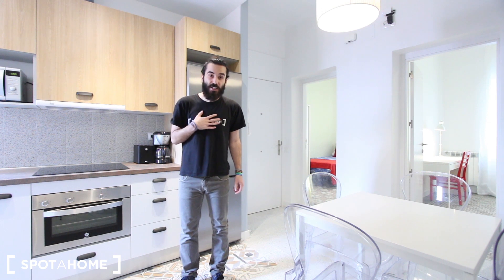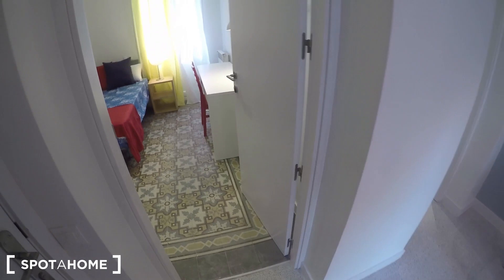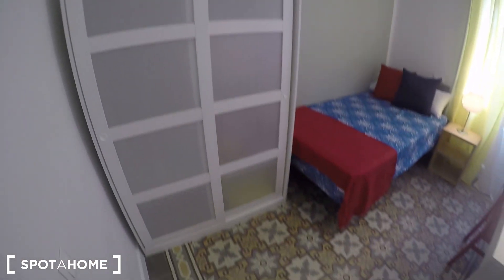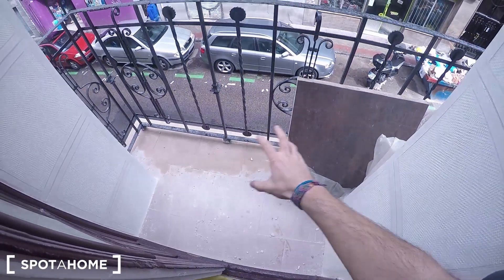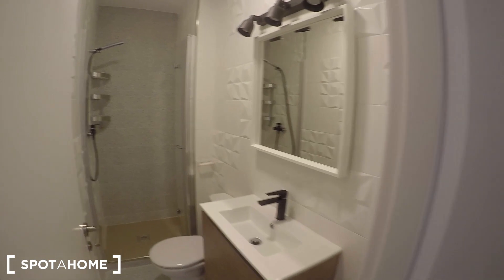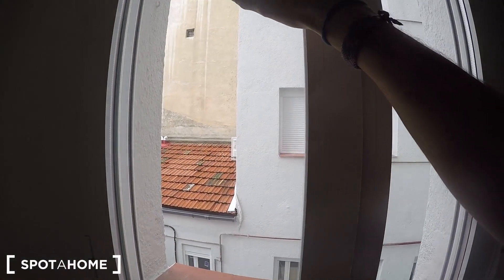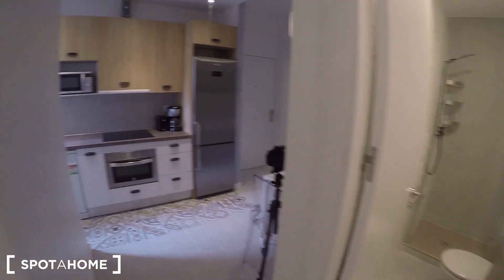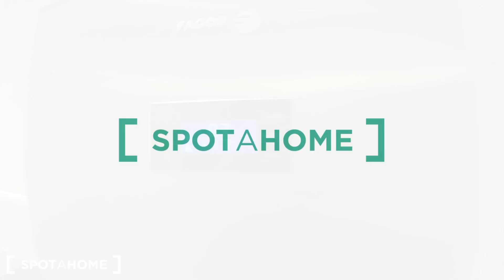Rooms for rent in refurbished 4-bedroom apartment in Tetuán - Spotahome (ref 213507)